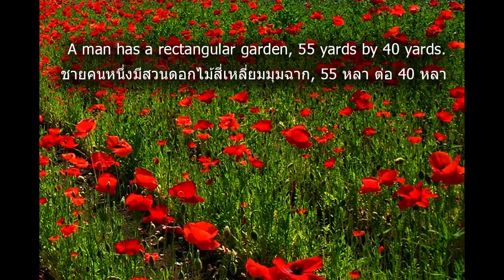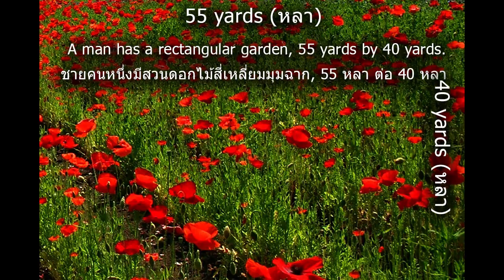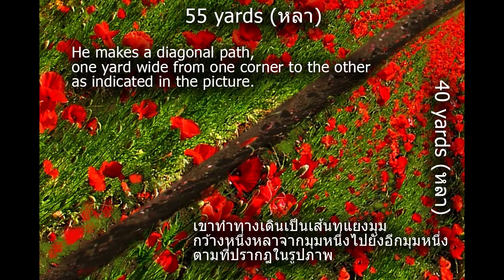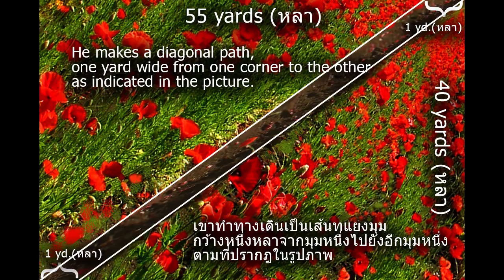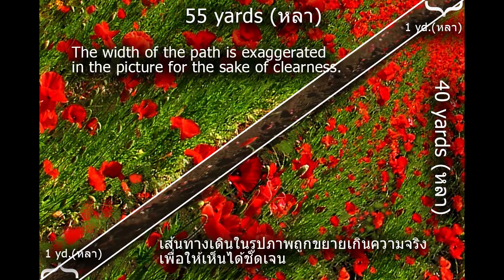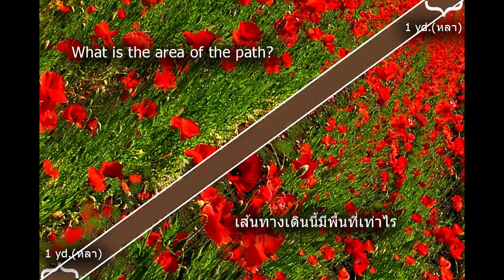Problem 157 THE GARDEN PATH